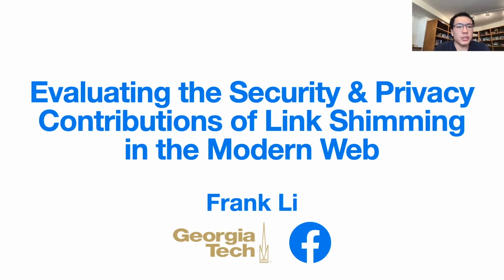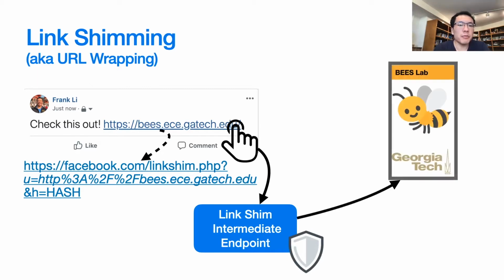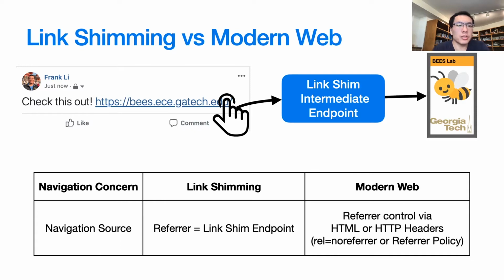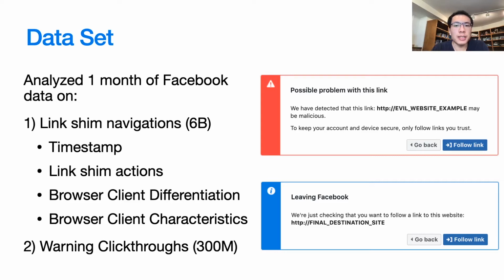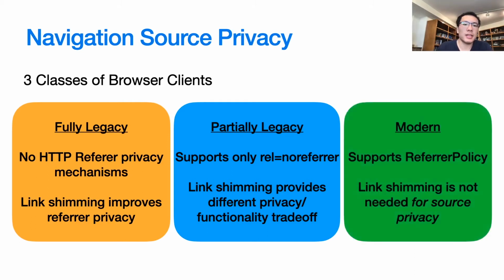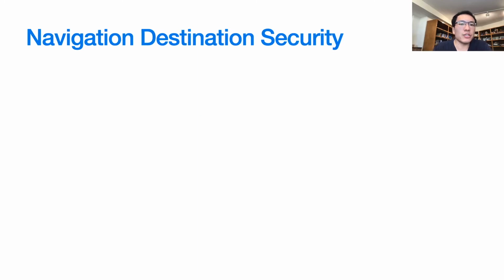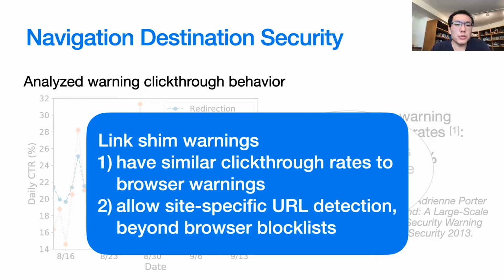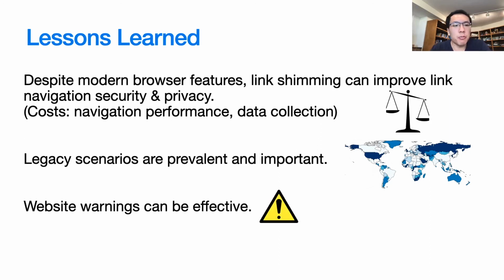USENIX Security '20- Shim Shimmeny: Evaluating the Security & Privacy Contributions of Link Shimming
Shim Shimmeny: Evaluating the Security and Privacy Contributions of Link Shimming in the Modern Web

Frank Li, Georgia Institute of Technology / Facebook

Link shimming (also known as URL wrapping) is a technique widely used by websites, where URLs on a site are rewritten to direct link navigations to an intermediary endpoint before redirecting to the original destination. This "shimming" of URL clicks can serve navigation security, privacy, and analytics purposes, and has been deployed by prominent websites (e.g., Facebook, Twitter, Microsoft, Google) for over a decade. Yet, we lack a deep understanding of its purported security and privacy contributions, particularly in today's web ecosystem, where modern browsers provide potential alternative mechanisms for protecting link navigations without link shimming's costs.

In this paper, we provide a large-scale empirical evaluation of link shimming's security and privacy contributions, using Facebook's real-world deployment as a case study. Our results indicate that even in the modern web, link shimming can provide meaningful security and privacy benefits to users broadly. These benefits are most notable for the sizable populations that we observed with a high prevalence of legacy browser clients, such as in mobile-centric developing countries. We discuss the tradeoff of these gains against potential costs. Beyond link shimming, our findings also provide insights for advancing user online protection, such as on the web ecosystem's distribution of responsibility, legacy software scenarios, and user responses to website security warnings.